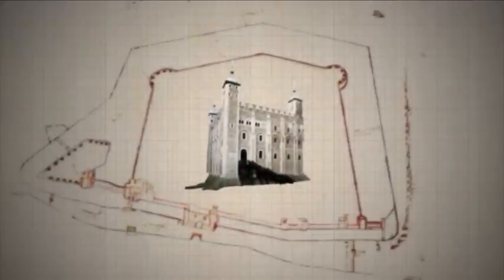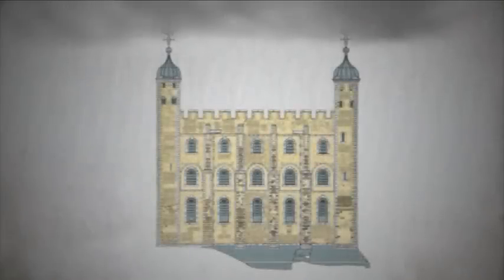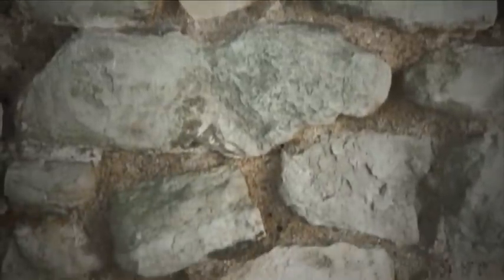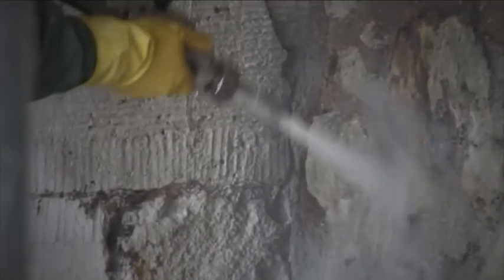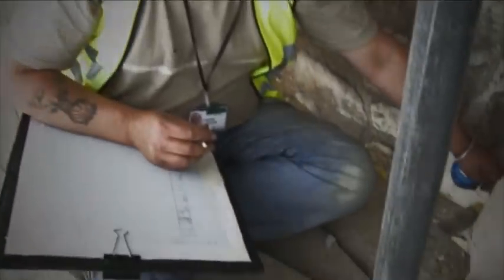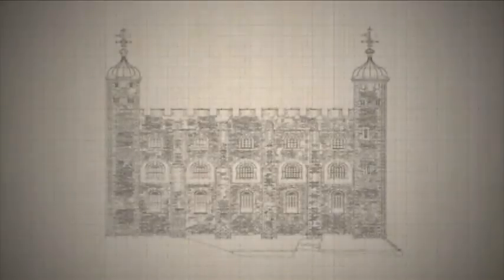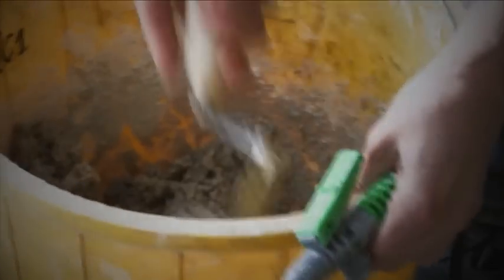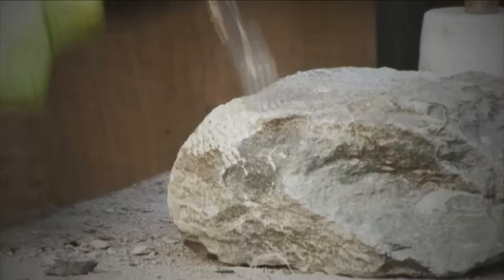Conserving the White Tower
The White Tower is one of the most important historic buildings in the world. A royal palace and fortress for almost half a millennium, the White Tower is interpreted throughout the world as a symbol of royalty and of national and civic identity.

Historic Royal Palaces has a huge task to care for the palaces and give them a future as long and valuable as their past. To learn more about how we do this we have developed a learning programme; Conservation in Focus; bringing our palaces to life!